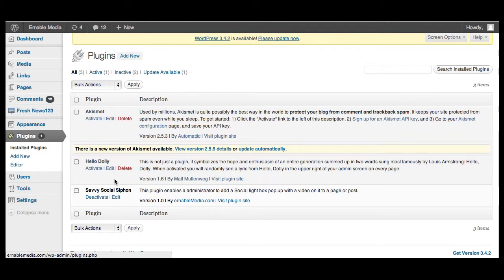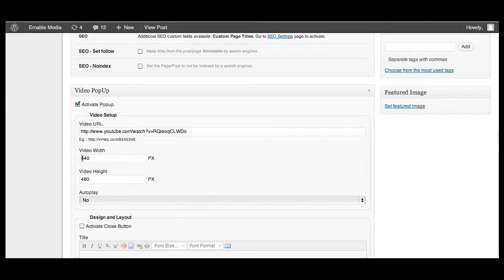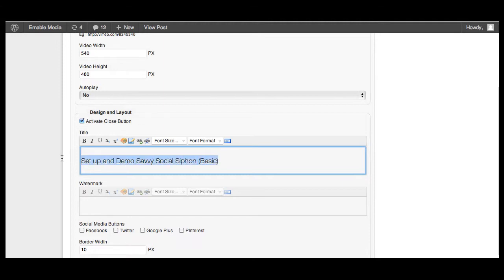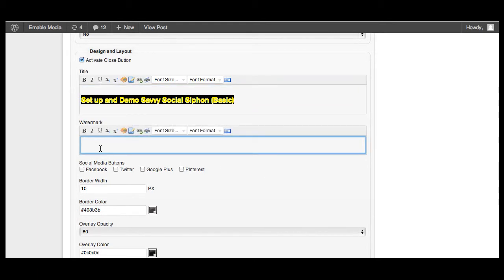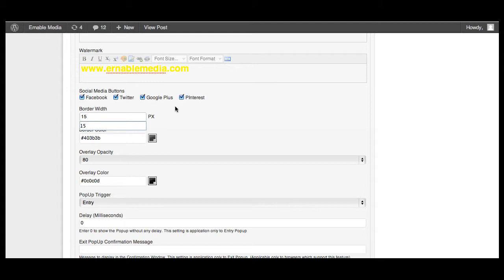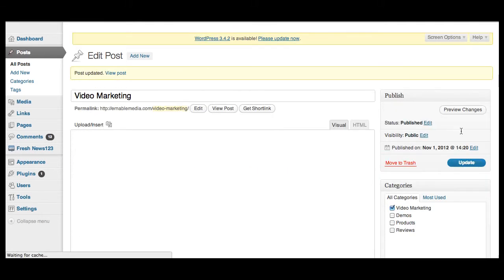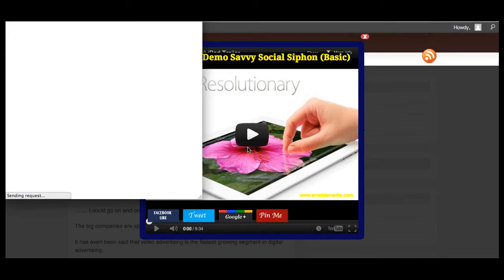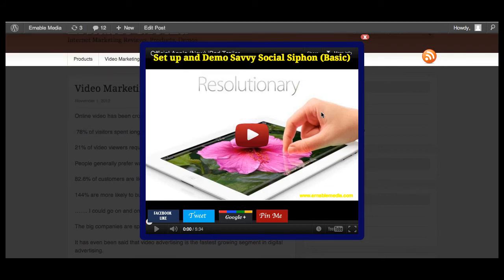Set up Savvy Social Siphon (Basic)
this is a demo video for the set up of savvy social siphon basic version